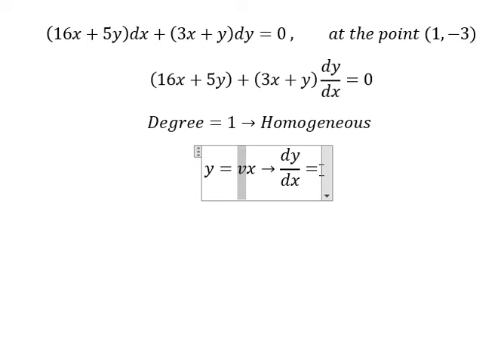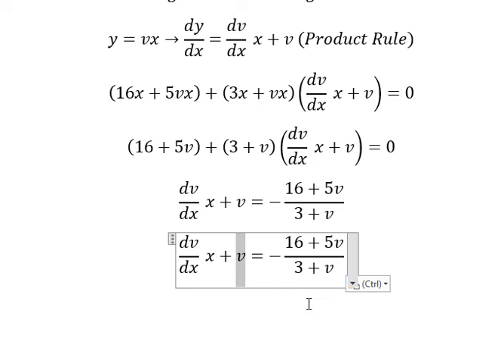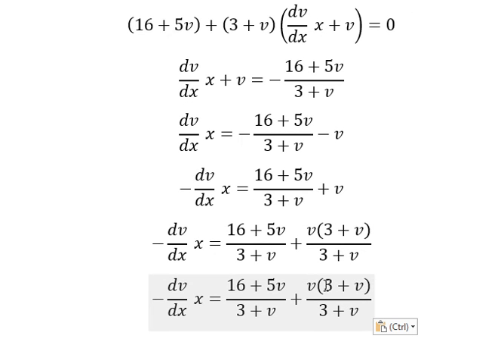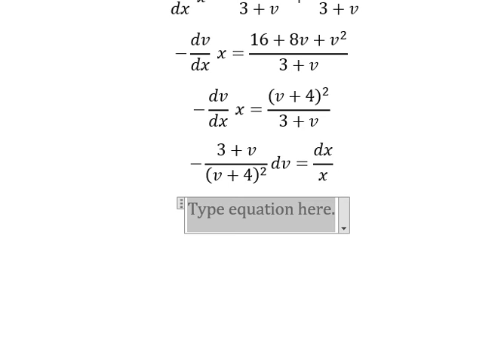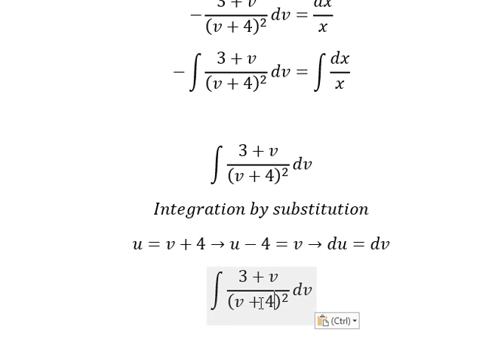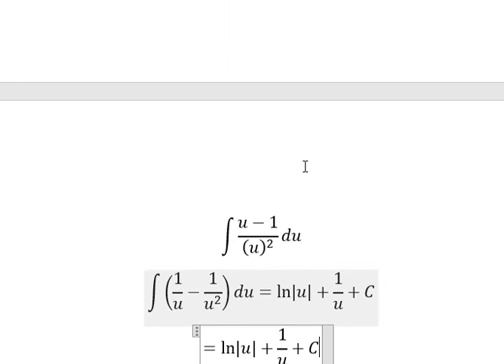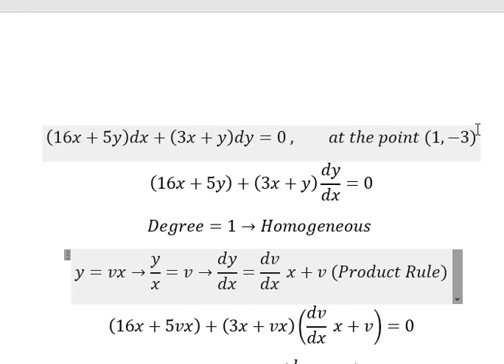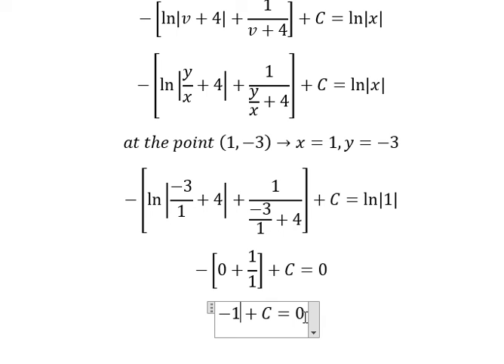Calculus Help: Homogeneous - Differential Equations - (16x+5y)dx+(3x+y)dy=0 ,at the point (1,-3)